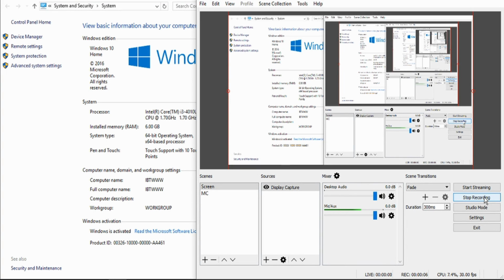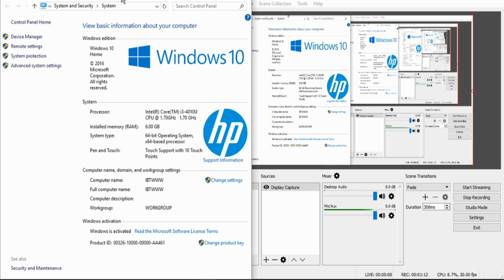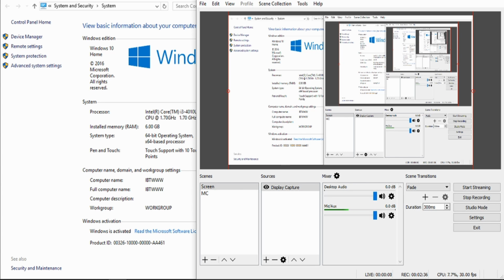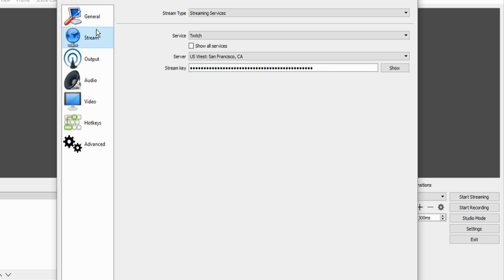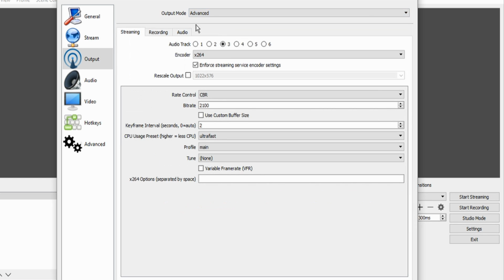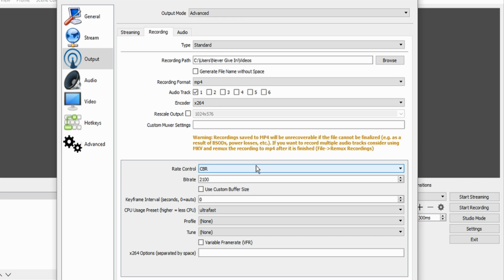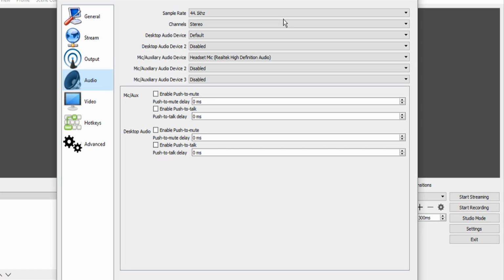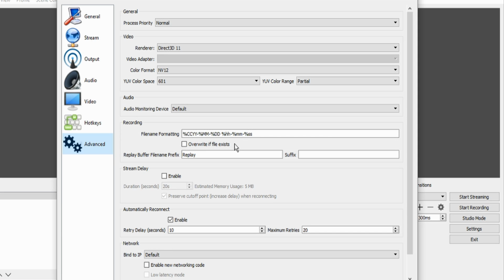BEST OBS Studio Settings for BAD PC!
This is Best OBS Studio Settings for a bad laptop or pc. Your PC may not be as good, better, or worse than these. But it has worked for me for years.

✮ Uploading Schedule:

   📅 Tuesday - Plugin Tutorials
   📅 Thursday - Minecraft Gameplay
   📅 Saturday - 50% Gamplay, shoutouts; 50% Plugin Tutorials
   📅 Sunday/Monday (Optional) - Anything random

✮ Partnered with DropBackTV! See how it works!